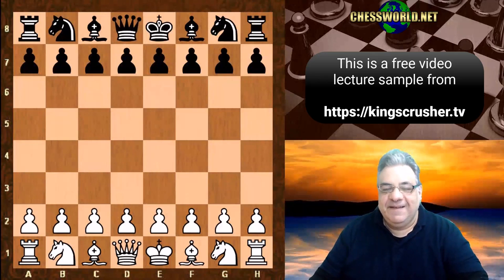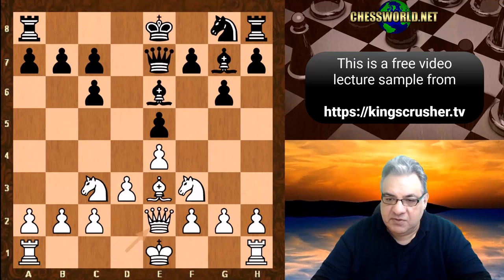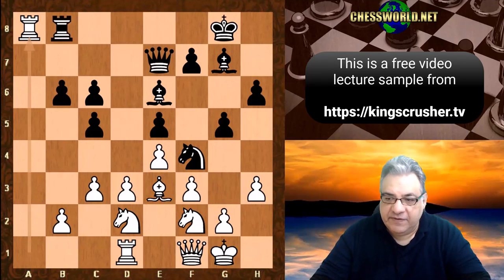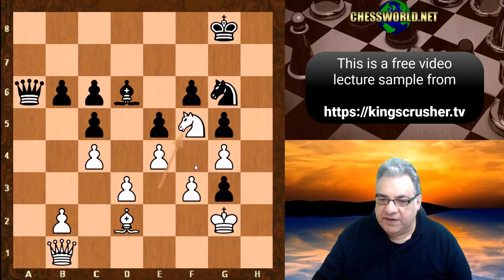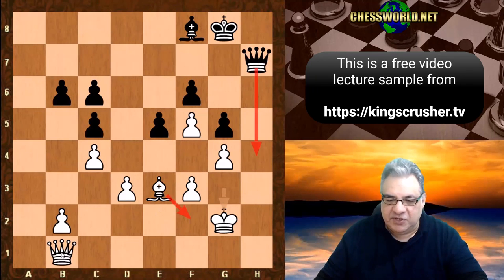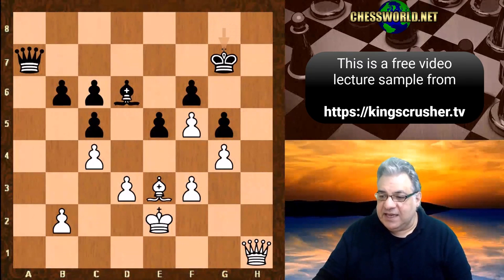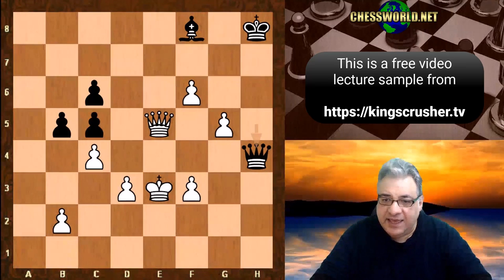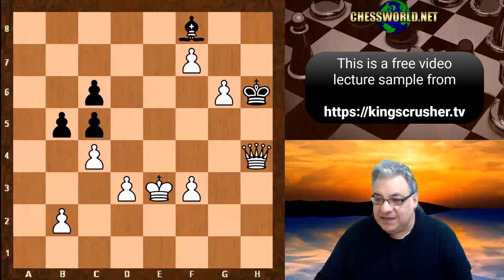Close Encounters of the Legends Kind || Emanuel Lasker vs Harry Nelson Pillsbury (1893)